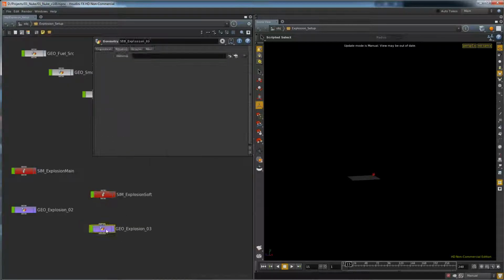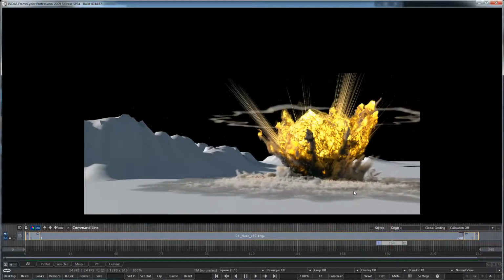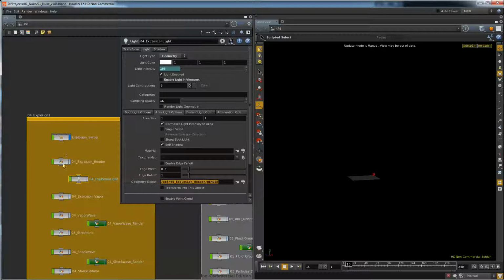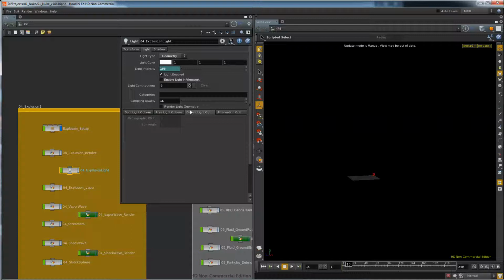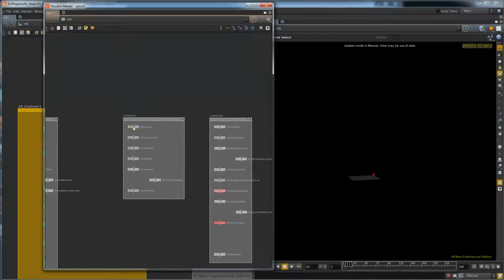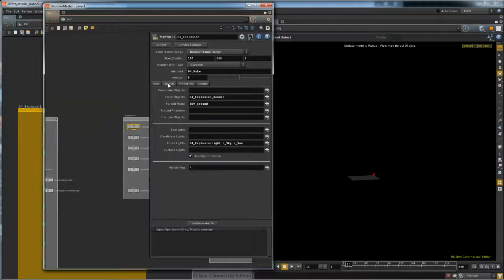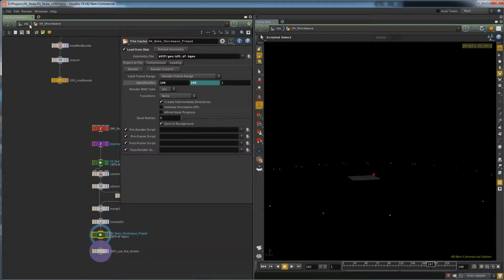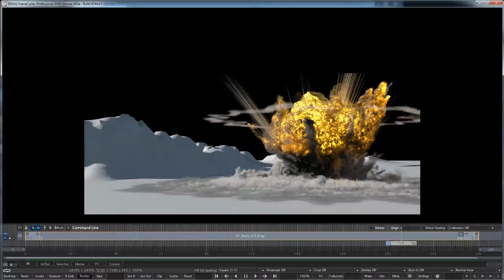05 Nuke LightingAndRendering